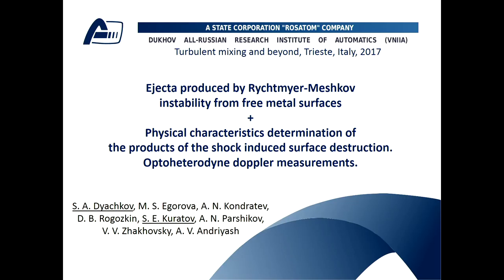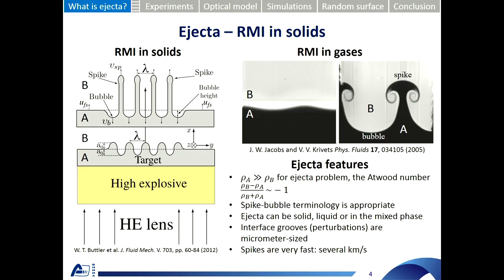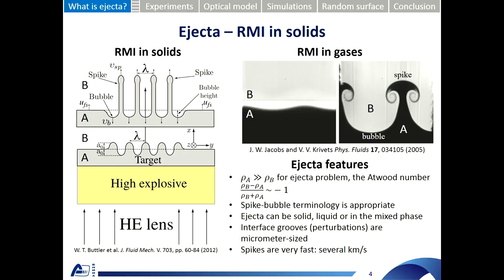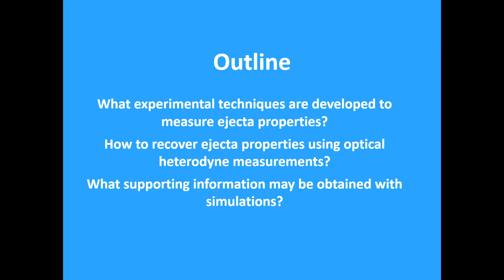Physical characteristics determination of the products of the shock wave-induced surface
"Physical characteristics determination of the products of the shock wave-induced surface destruction. Optoheterodyne Doppler measurements. "
Speaker:  Kuratov SE (All-Russian Research Institute of Automatics, Russia) - (authors: Kuratov SE (1);  Rogozkin DB (1,2); Kondratev AN (1); Andriyash AV (1); Dyachkov SA (1); - All-Russian Research Institute of Automatics, Russia (1); National Research Nuclear University, Russia (2))
2017_08_17-14_01-smr3141